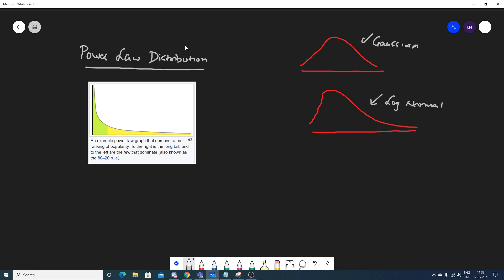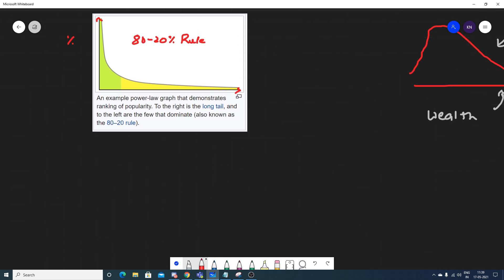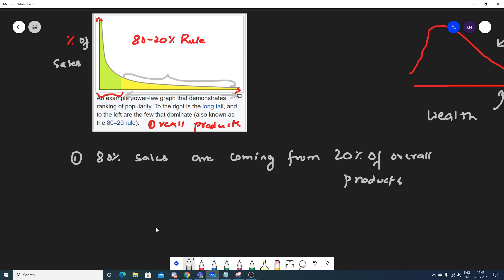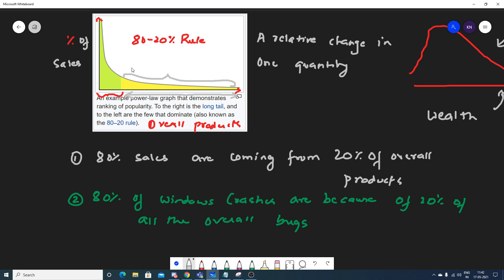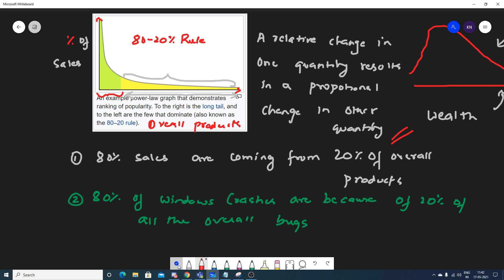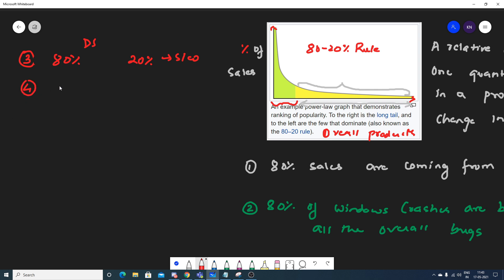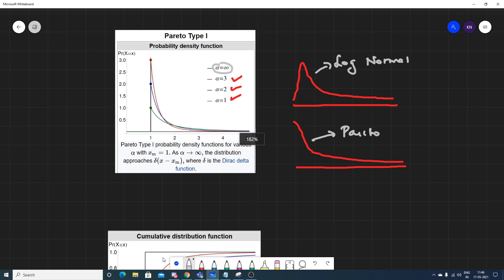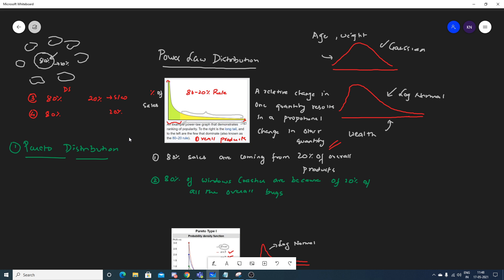Power Law Distribution And Its Examples And Application- Statistics Interview Question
The power law (also called the scaling law) states that a relative change in one quantity results in a proportional relative change in another.A power law distribution has the form Y = k Xα, where: X and Y are variables of interest, α is the law's exponent, k is a constant.